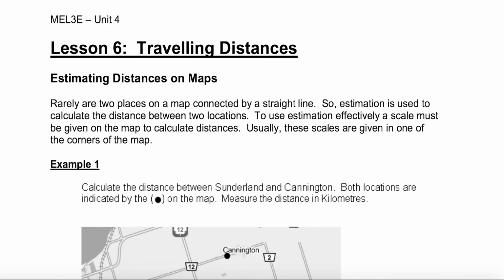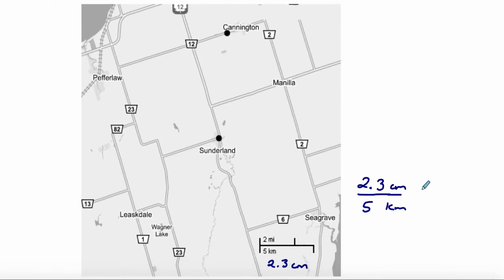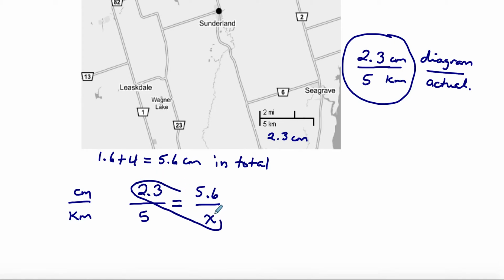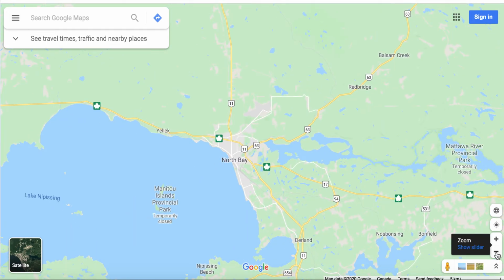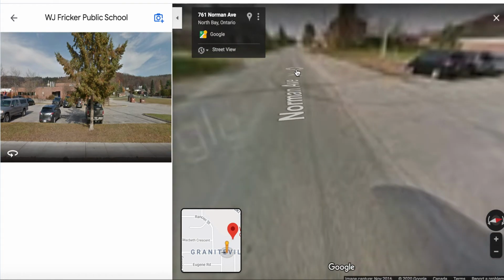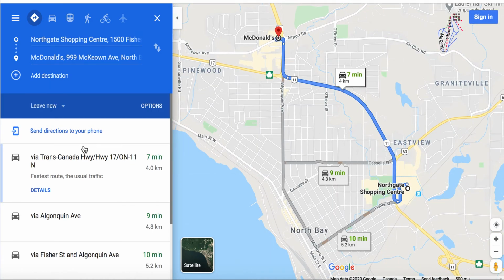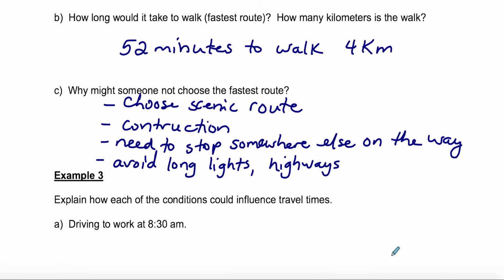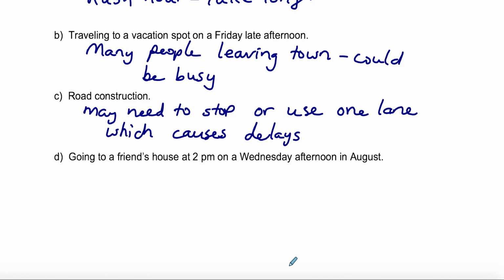6 Lesson Travelling Distances (MEL3E)